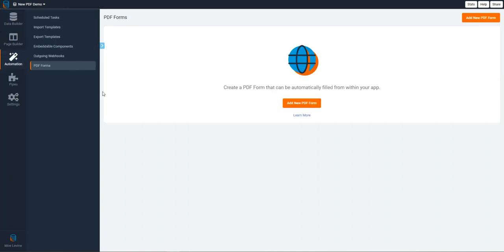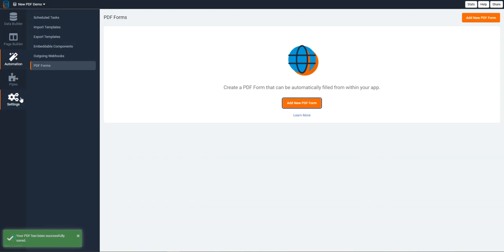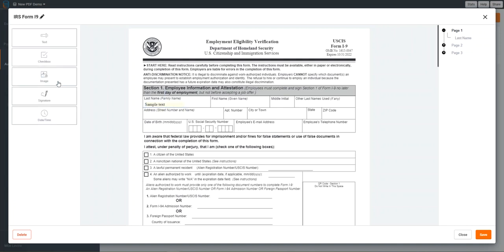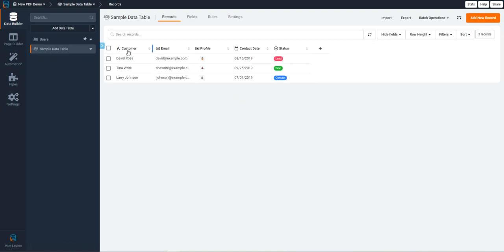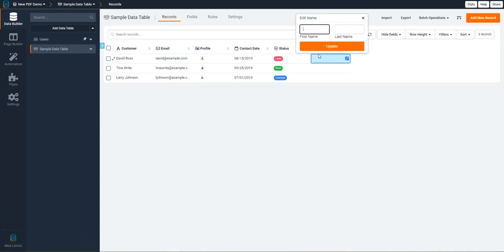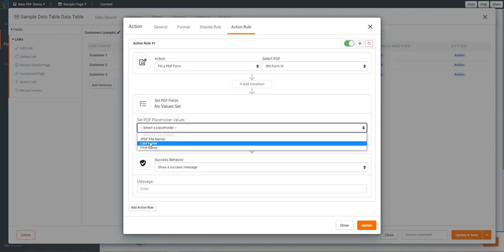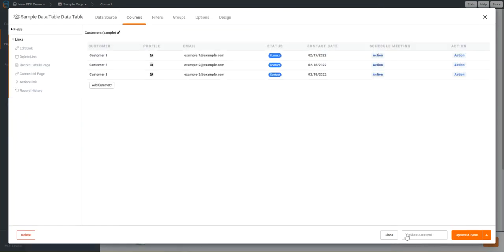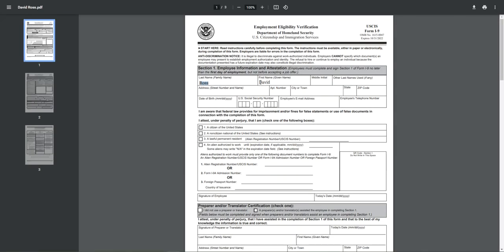PDF Forms Preview